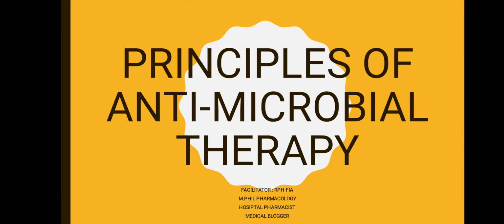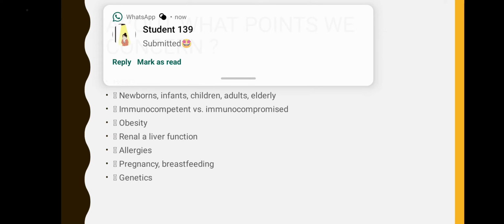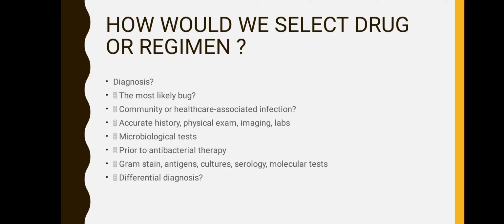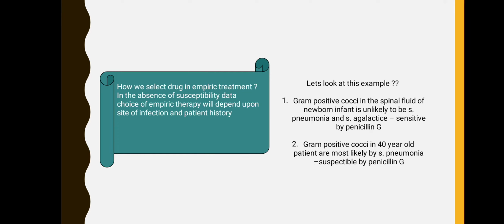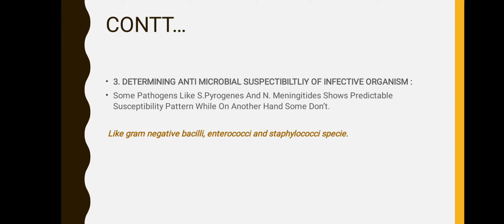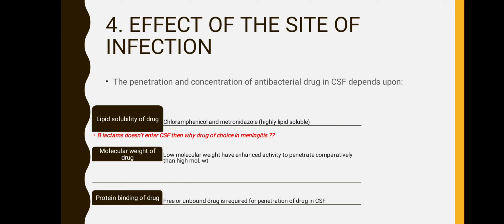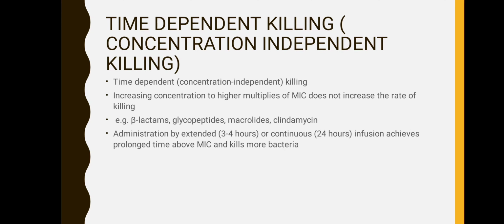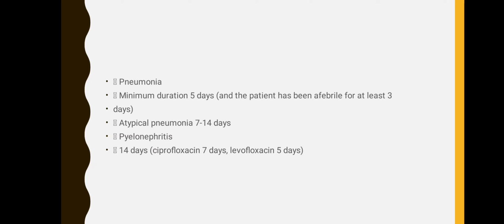Principles of Anti-microbial therapy - Important points For screening test | Quick review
✋Important Quick review points from the topic of principles of Anti-microbial therapy

✋for screening test and interview preparation.

✋pharmacology review

Efforts of pharmaPhila